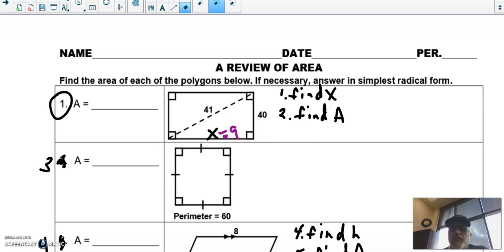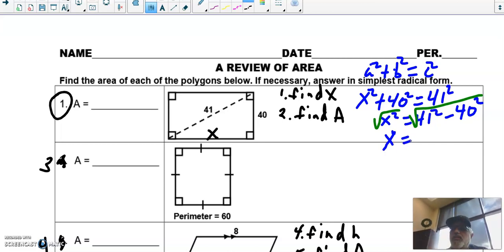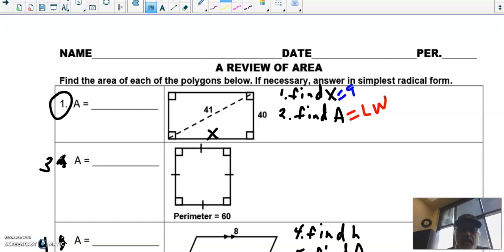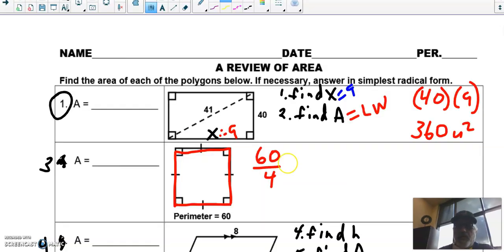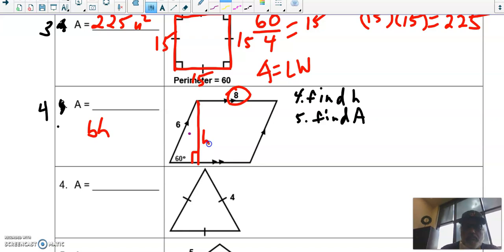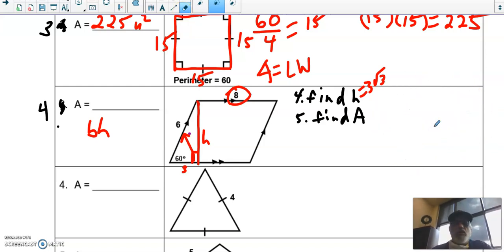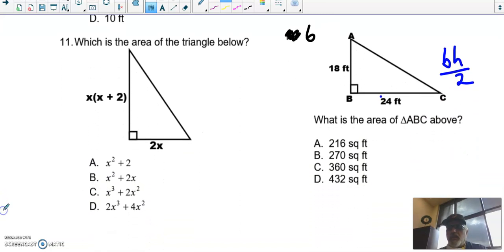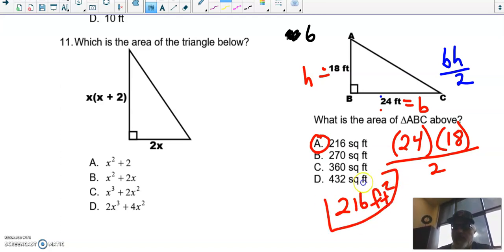7 7a Area Review